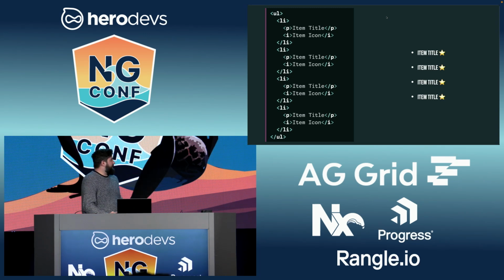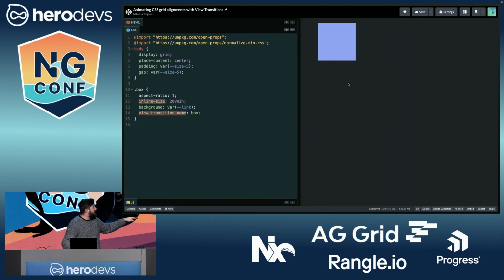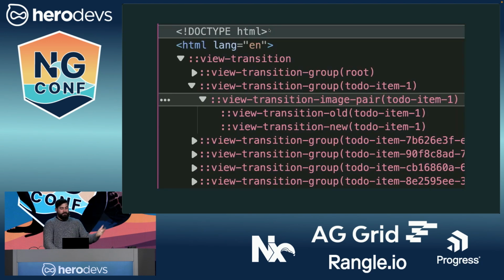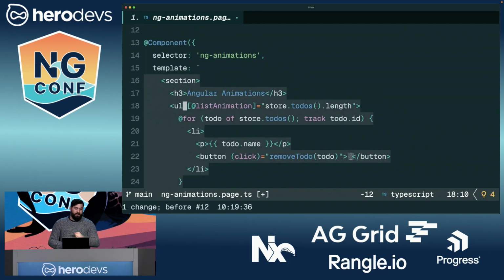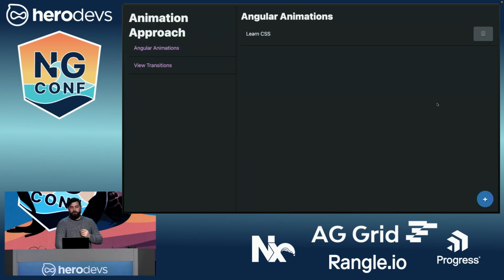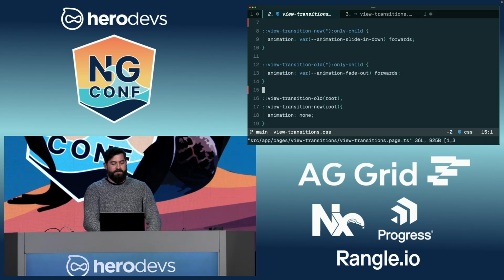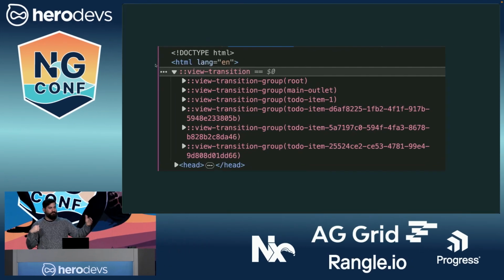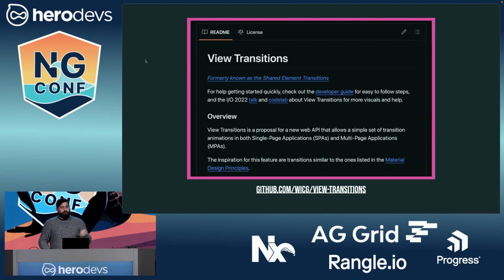Making A Splash With View Transitions | Mike Hartington | ng-conf 2024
Unleash the magic of web animations like never before! Gone are the days of wrestling with complex JavaScript and drowning in a sea of math just to add some excitement into your projects. Imagine if you could simply tell the browser to animate, and voilà – it happens! Welcome to the era of View Transitions.

Discover how View Transitions can empower developers to craft captivating animations in their Angular app without the need for intricate JavaScript wizardry. We'll also discover new features specific to Angular that bring View Transition into the core of the framework.